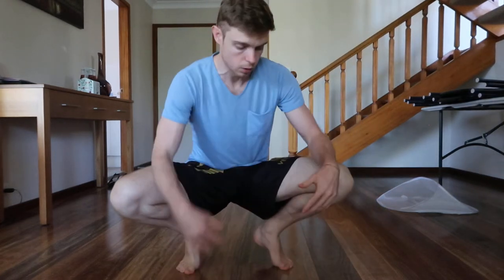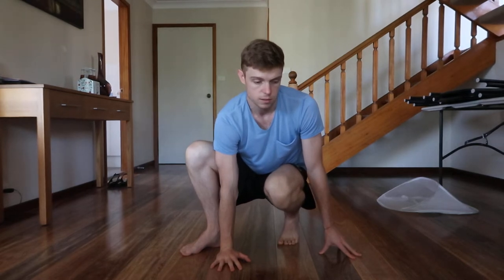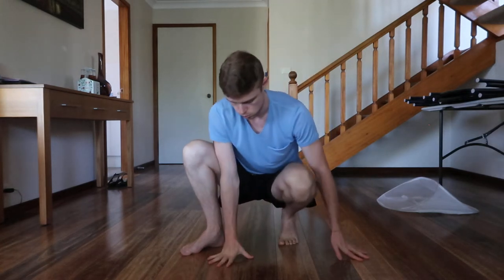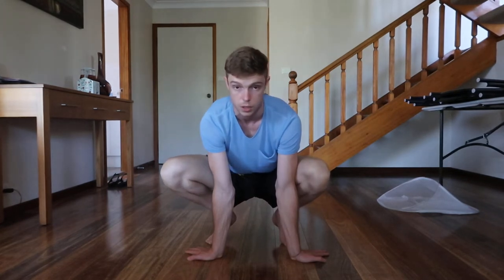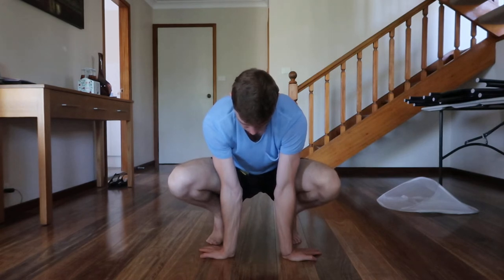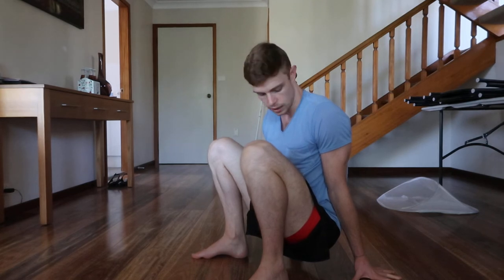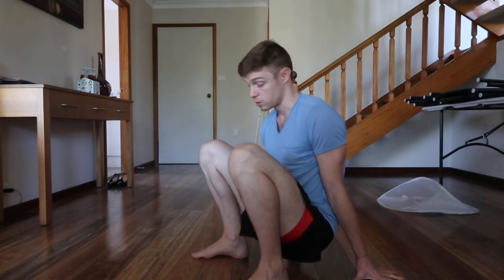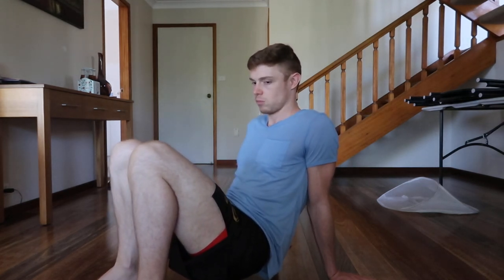Try this challenge to help your pelvis relax (works)